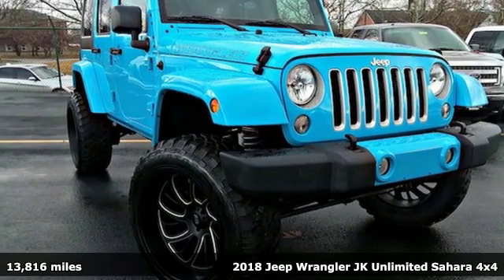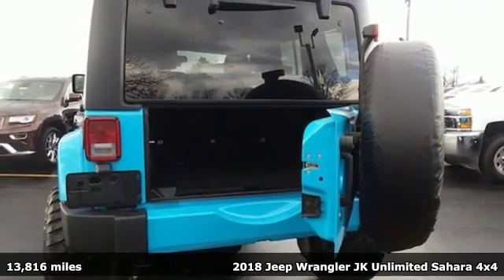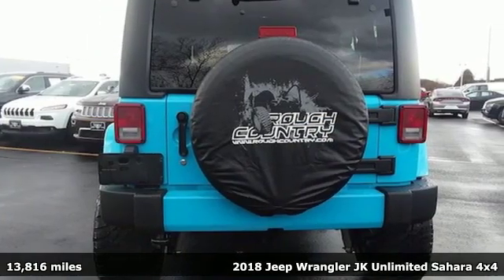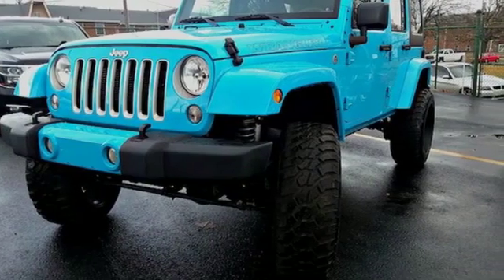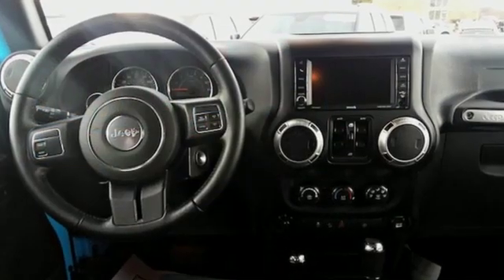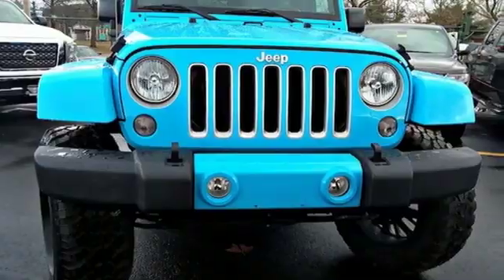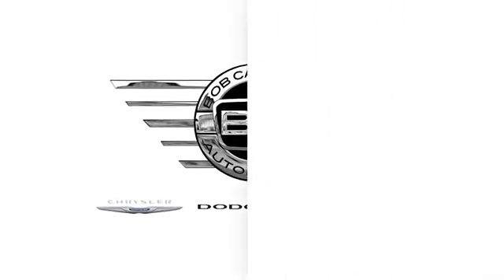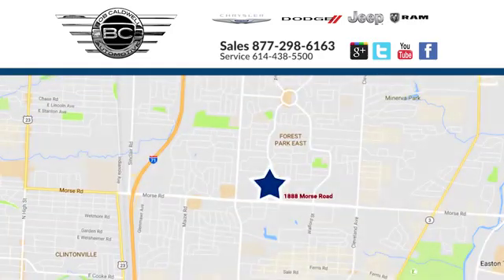Used 2018 Jeep Wrangler JK Unlimited Westerville Gahanna OH, OH #36655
Year: 2018
Make: Jeep
Model: Wrangler JK Unlimited
Trim: Sahara
Engine: 3.6L V6
Transmission: Automatic 5-Speed
Color: Chief Clearcoat
Interior: Black
Mileage: 13816
Stock #: 36655
VIN: 1C4HJWEG9JL872878
This 2018 Jeep Wrangler JK Unlimited Sahara has a great Chief Clearcoat exterior and a clean Black interior! CARFAX 1-Owner! Value priced below the market average! -Equipped with a powerful 6-cylinder engine This model has many valuable options -Heated Mirrors 4-Wheel Drive -Automatic Headlights -Fog Lights -Power Windows -Steering Wheel Controls -Cruise Control FUEL ECONOMY EPA HIGHWAY 20 AND EPA 16 CITY Automatic Transmission On top of that it has many safety features -Traction Control -Stability Control V6 Power ABS Breaks Based on the excellent condition of this vehicle along with the options and color this Jeep Wrangler JK Unlimited is sure to sell fast. Call to confirm availability and schedule a no-obligation test drive! We are located at 1888 Morse Rd Columbus OH 43229.

Address:
1888 Morse Rd